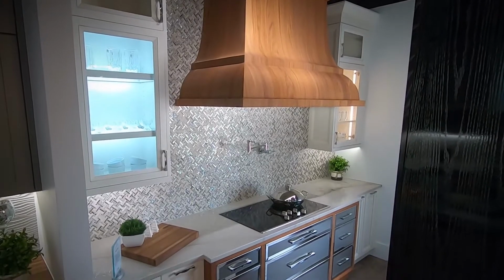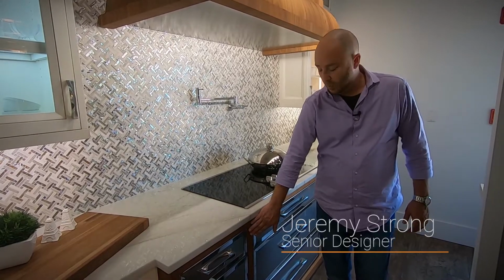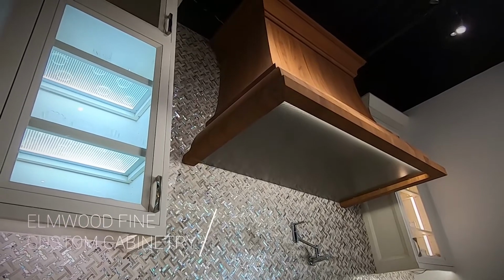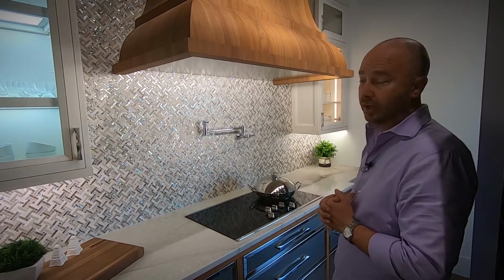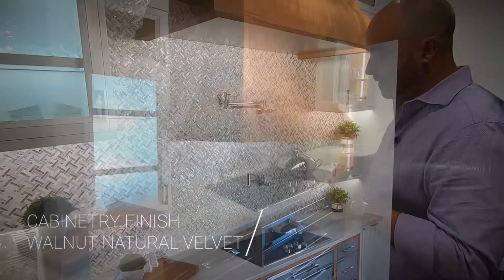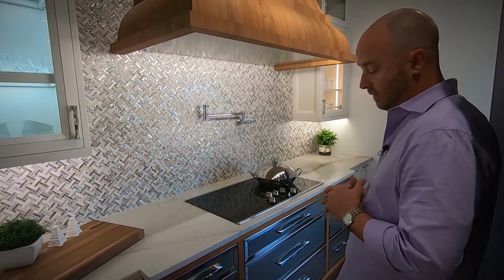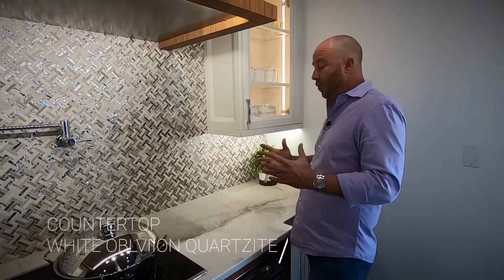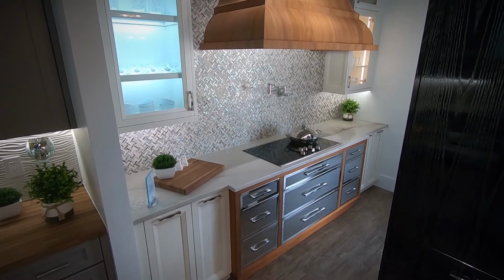Cabinets Extraordinaire Showroom: Walnut Velvet Kitchen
Senior Designer Jeremy Strong shows us the Walnut Velvet Kitchen in our Showroom.

All of our cabinetry lines are manufactured in the USA and Canada. We offer five mid to high-end cabinetry lines including Elmwood, Cabico, and Medallion. We have our own licensed and insured subcontractors; however, we will work with your builder if you require us to do so. We strive to provide a professional service with 100% client satisfaction. The team at Cabinets Extraordinaire invites you to stop by the showroom to share your vision and discover how Cabinets Extraordinaire can bring it to life!